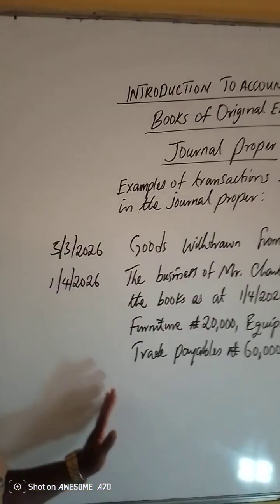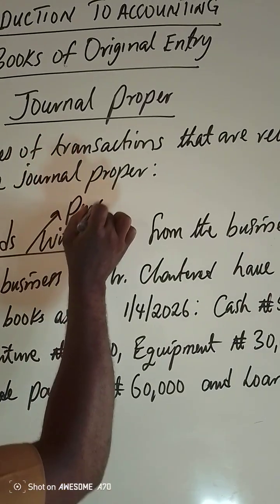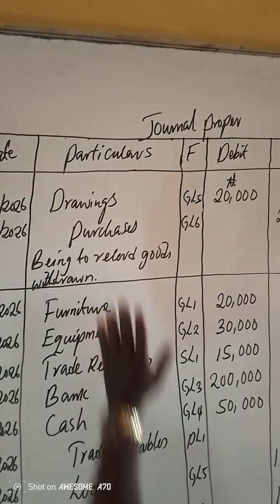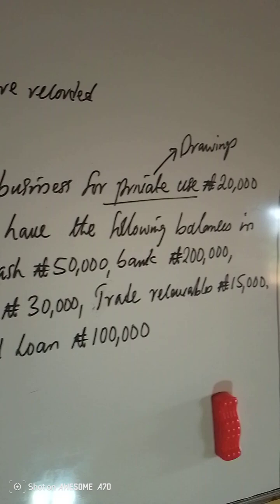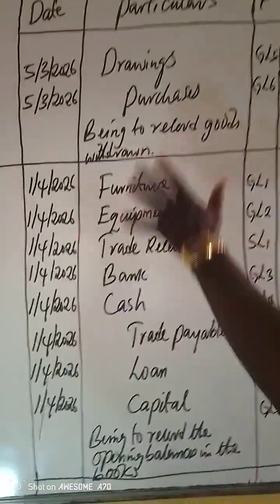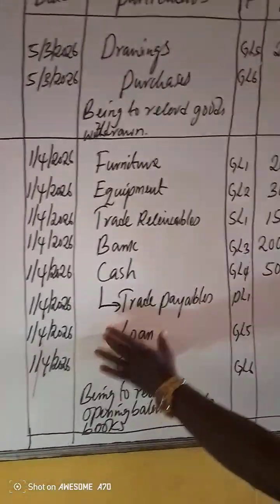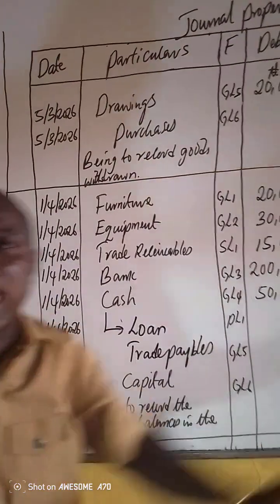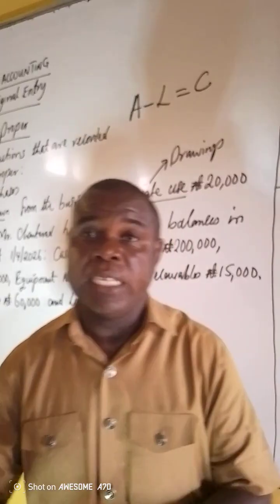Mr Chartered Tutorial | Understanding Books of Original Entry [JOURNAL PROPER] Part 2